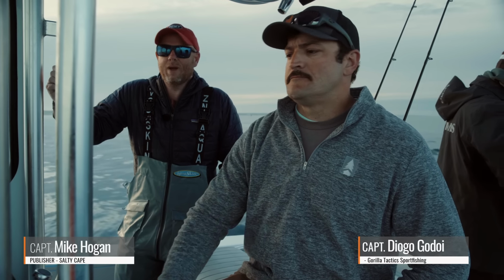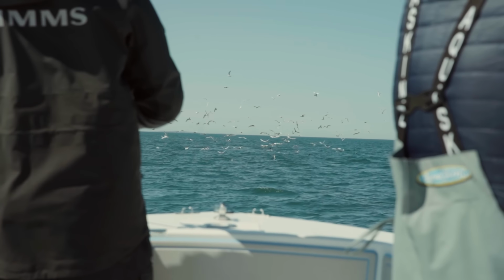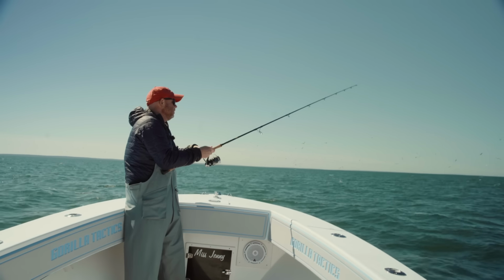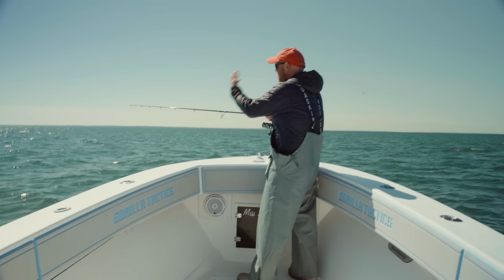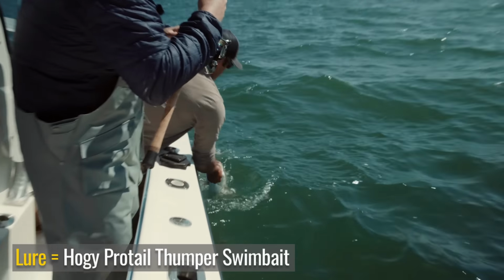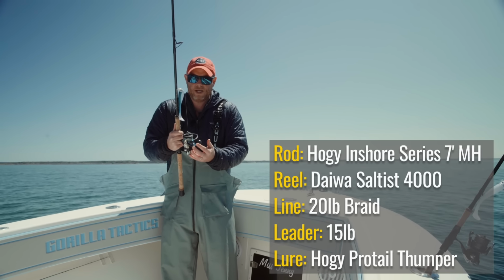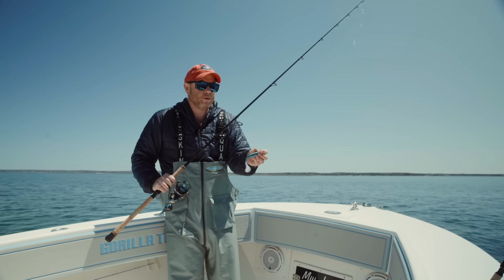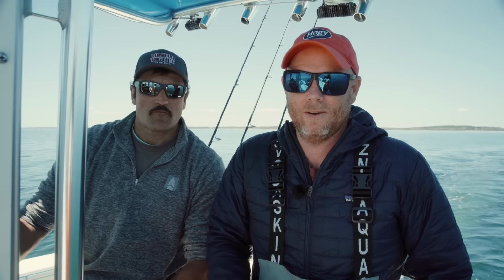Getting Under Smaller Stripers | Herring Imitations | Salty Cape: 2024, E2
Host: Capt. Mike Hogan
Captain: Capt. Djogo from Gorilla Tactics Sportfishing
Boat: 28 Contender
Location: Buzzard's Bay

Join Captain Mike from Salty Cape and Captain Djogo from Gorilla Tactics Sportfishing for early-season striped bass fishing in Upper Buzzards Bay.

🎣 Introduction: Targeting larger striped bass keyed in on herring using the Hogy Protail Thumper Swimbait.

📍 Approach: Chasing birds and locating schools of fish with radar and binoculars, bouncing from pod to pod to find the right class of fish.

🛠 Gear: Using a Hogy Inshore Series 7’ Medium-Heavy Rod paired with a 4000 class Daiwa reel, 20 lb test braid, and a 15 lb test fluorocarbon leader for finicky fish. Our lure of choice is the Hogy Protail Thumper Swimbait, paired with a 1.5oz Hogy Barbarian Jig Head. We're switching between the white and blue herring colors because they effectively imitate the herring these stripers are feeding on.

⚙️ Technique: The "kerplunk method" involves casting the lure, letting it sink for 15 seconds, then slowly reeling to maintain sensitivity and detect strikes.

🌊 Environmental Factors: Keeping an eye on wind conditions helps us position the boat effectively, ensuring we drift towards the cast without spooking the fish.

📊 Situational Factors: Switching between different colors of the Hogy Protail Thumper Swimbait (white and blue herring) to match the observed baitfish in the area.

🐟 Fish Care: Logging catches in the GotOne app, ensuring thorough documentation and proper release techniques to keep the fish population healthy.

🔑 Summary: This adventure combines strategic gear choices, situational awareness, and fish conservation techniques to successfully target substantial striped bass during early season.

Book a Trip With Capt. Diogo